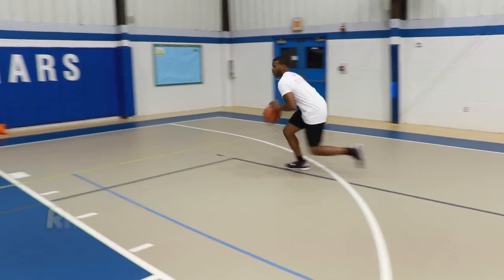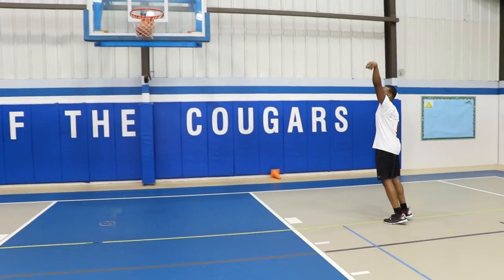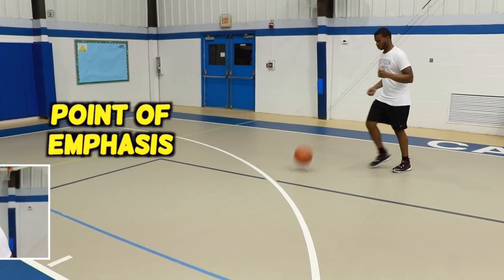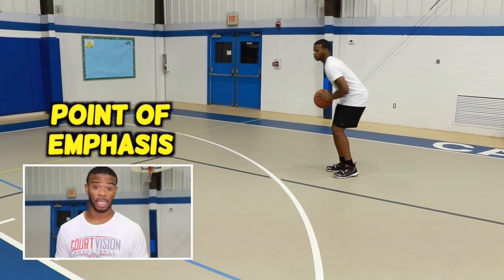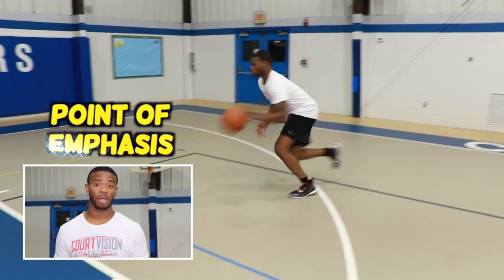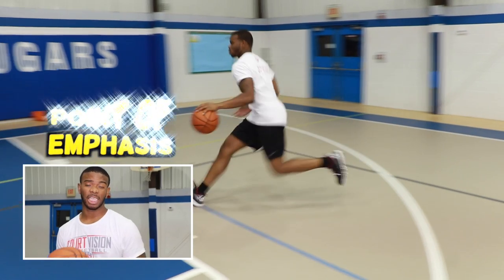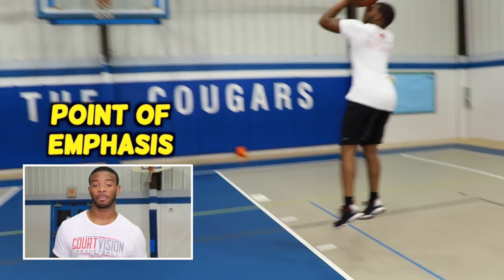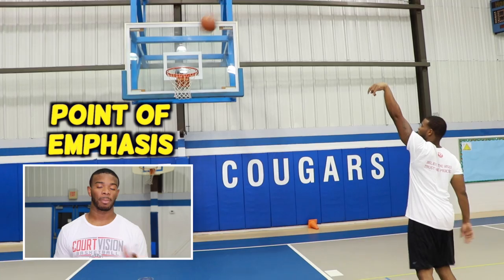Pull-up Jump Shot From the Wing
Join us as we breakdown the one dribble pull-up and the two dribble pull-up from the wing.